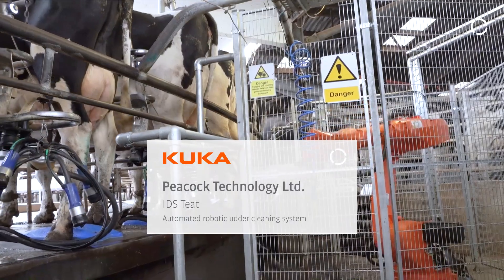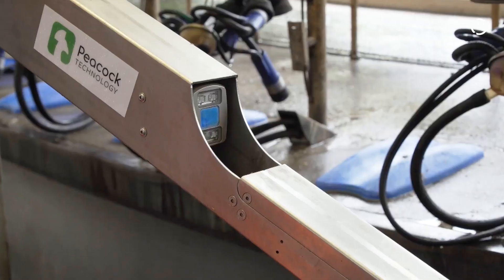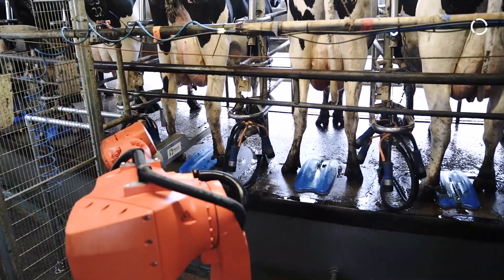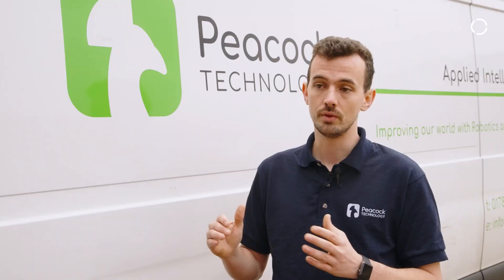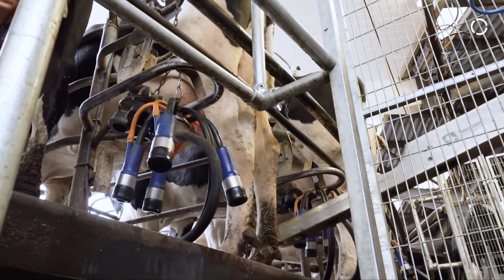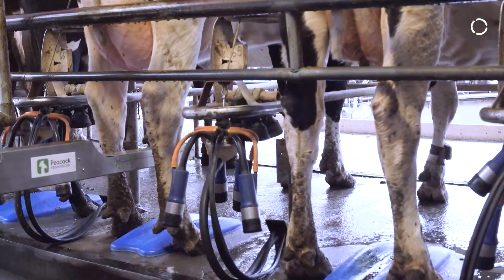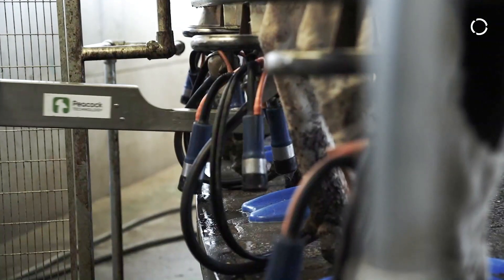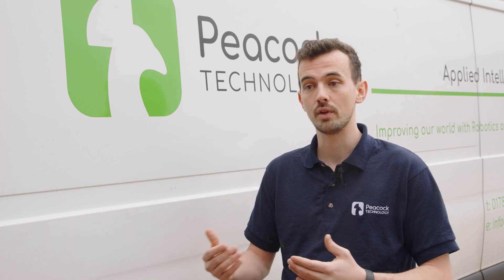IDS Teat - Supporting sustainable and efficient production processes, in the dairy industry.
Of the many challenges facing Dairy Farmers today, the most time-consuming and challenging is finding labour with the necessary skills to work with cows. Peacock Technology is applying its industry knowledge and expertise to automate key tasks, freeing up labour hours that can be applied to other tasks.

IDS Teat, is a compact system used to disinfect cow’s teats, post milking, within rotary milking parlours. The cell, which features a KUKA IONTEC industrial robot, utilises a 3D vision system that allows for the consistent application of a spray disinfectant to cows’ teats, which helps to fight mastitis and improve cow welfare.